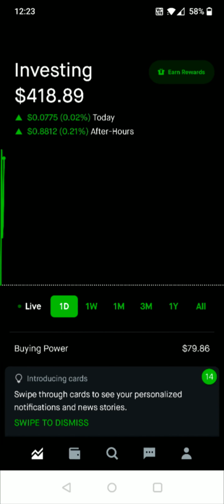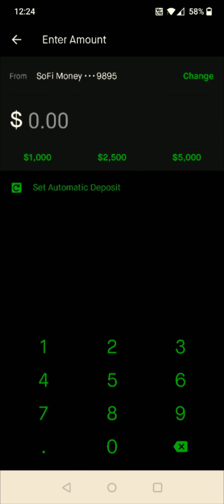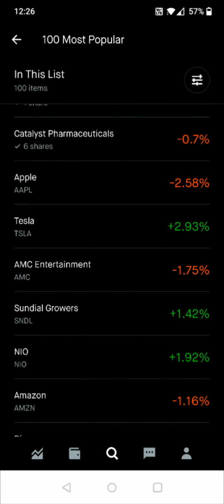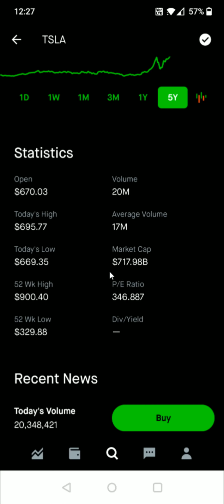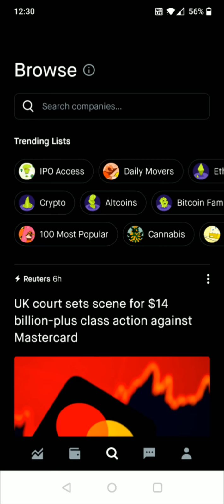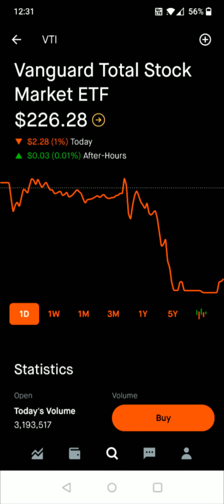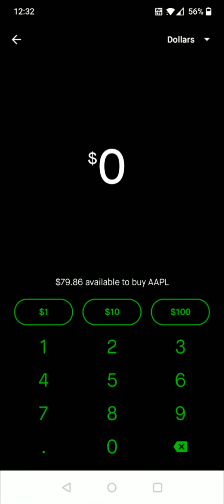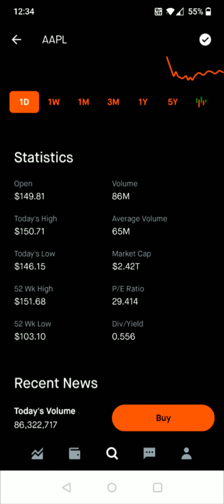Robinhood Investing For Beginners Step By Step - Robinhood Investing Tutorial Guide Help - Buy Stock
Hello, In This Video I Go Over Robinhood Investing For Beginners Step By Step and Robinhood Investing Tutorial Guide Help. Robinhood How To Buy Stock Step by Step Instructions, Guide, Tutorial, Video Help

In this video I walk through the step by step guide, instructions, tutorial on how to invest in stocks or etfs in your Robinhood account. I Hope This Video Helped!